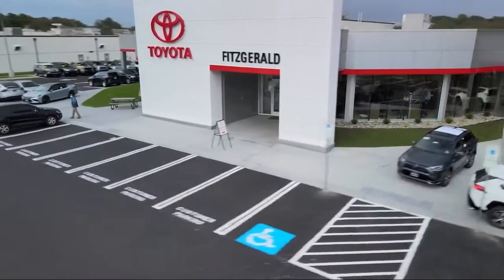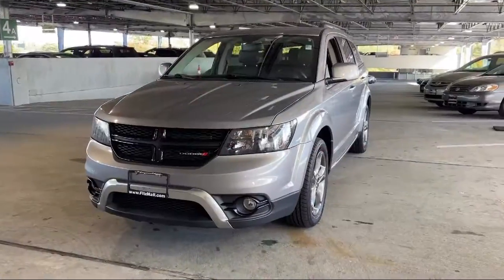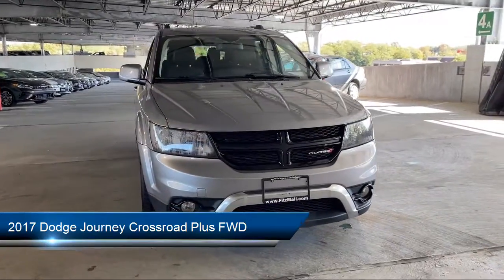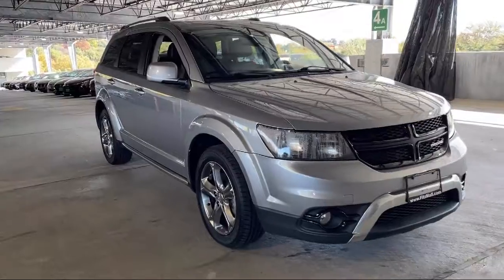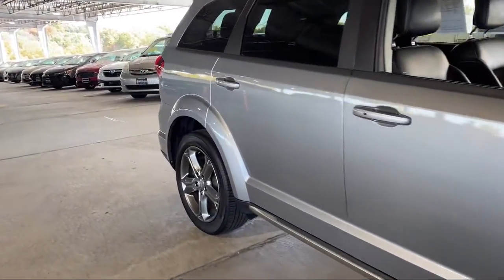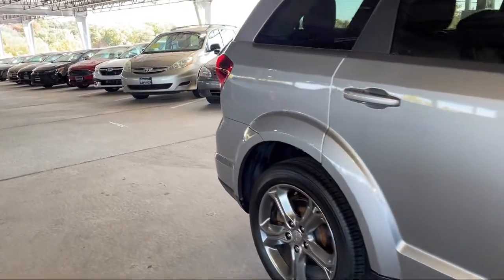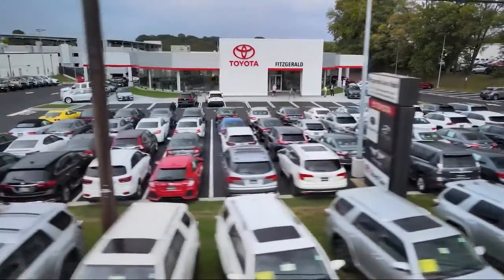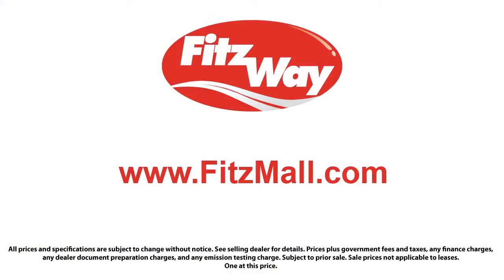2017 Dodge Journey Crossroad Plus FWD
2017 Dodge Journey Crossroad Plus FWD - Stock Number: DR36979A - VIN: 3C4PDCGB6HT621480.